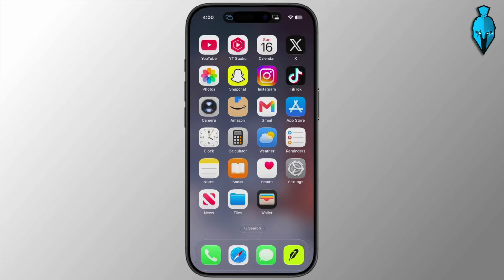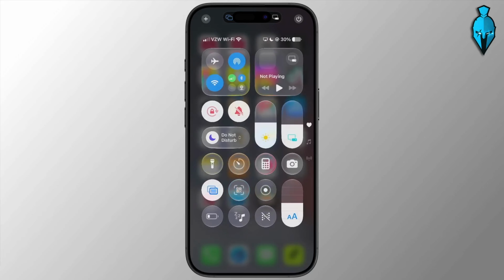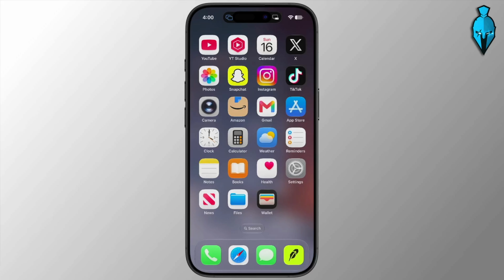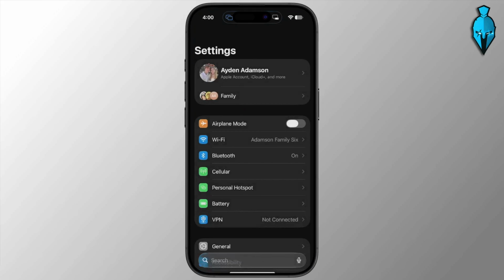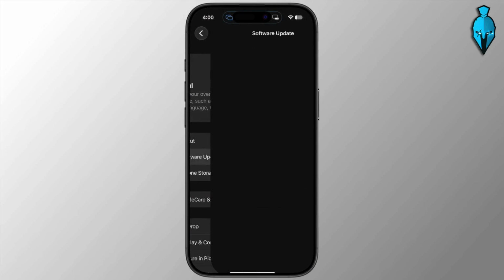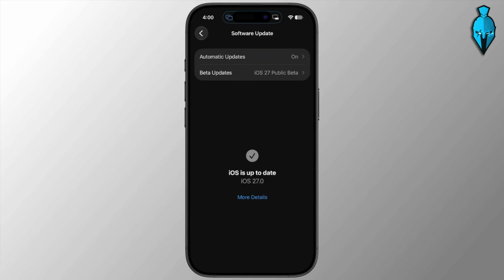How To Fix iPhone Screen Rotation Not Working - Full Guide